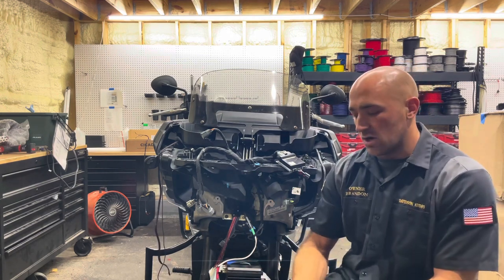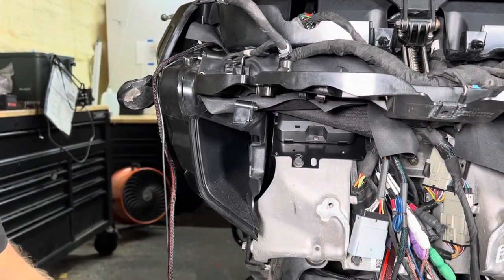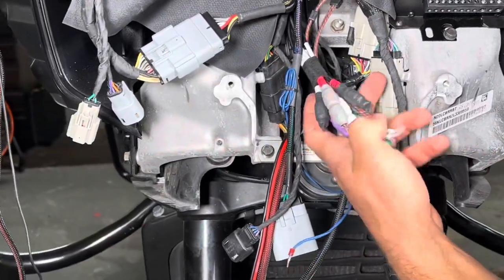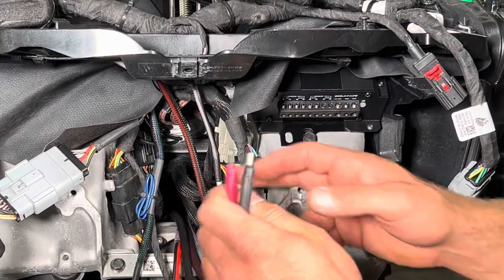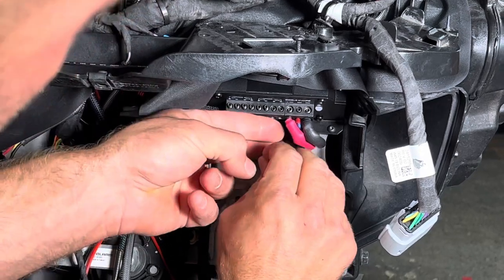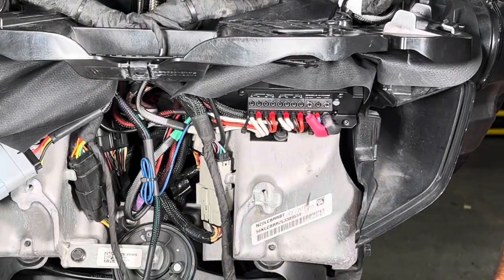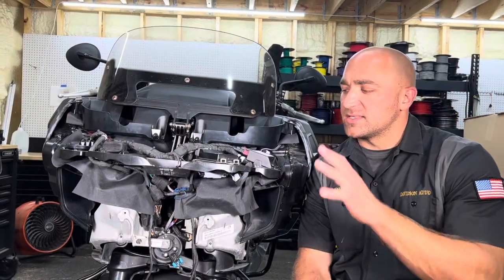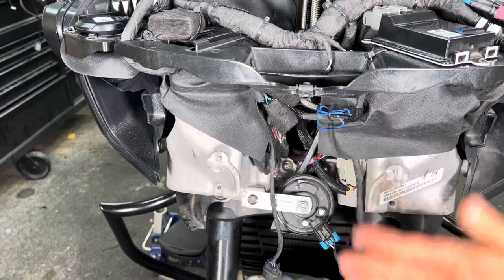2020+ Indian Challenger/Pursuit single amp install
By popular demand we finally have the install video for our single amp audio package install video. This has been a highly requested video since we first did our install series that started this channel. In this video we walk you through the process of install the DSP and amplifier in the fairing of the Indian Challenger. This process will be the same for the 2020-current Indian Challenger and the 2022-current Indian Pursuit motorcycle platform. I hope this video helps anyone who has purchased one of our audio packages or someone considering the purchase of our audio packages.

Address:
1901 W 15th St